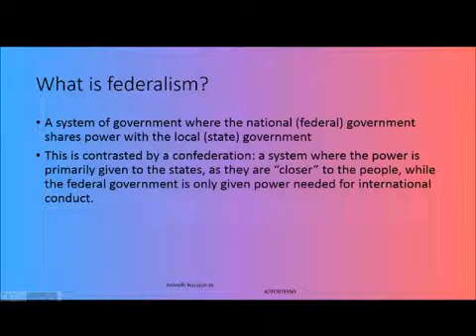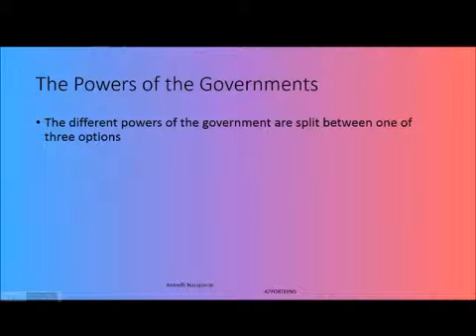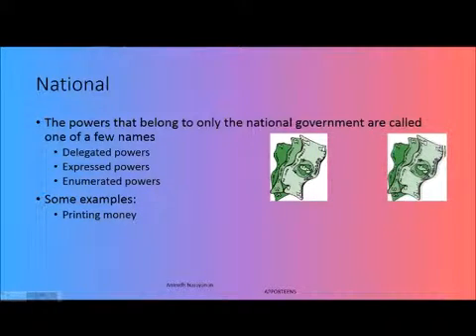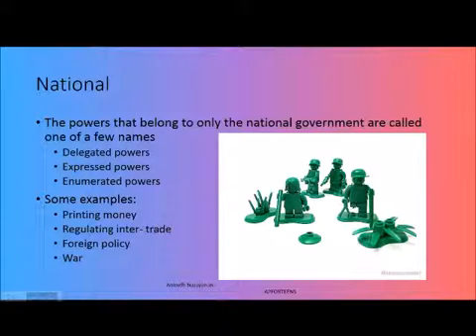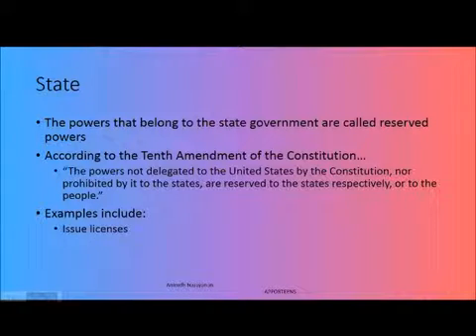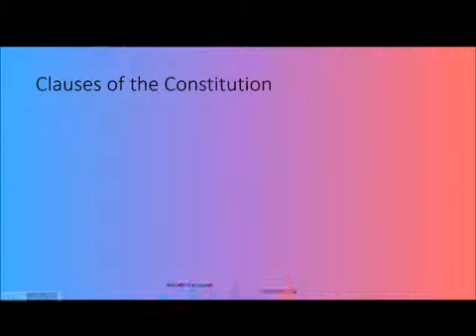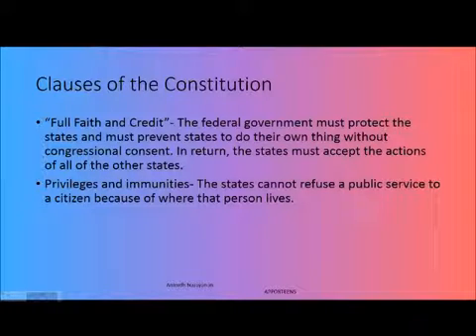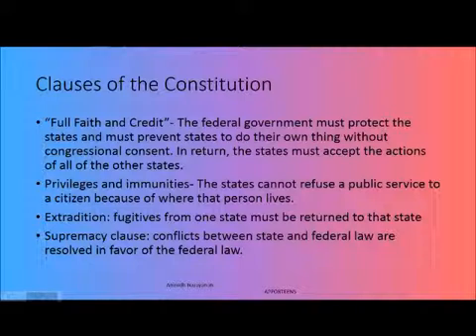AP Government and Politics - The Constitution - Federalism Pt. 1 - Video #4 Old Version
In this video, we talk about what federalism is and how important it is to the government of the U.S. Without it, we could have a very different way of looking at who does what in society.

Follow me on any of the following!